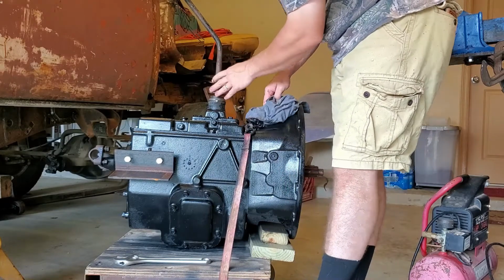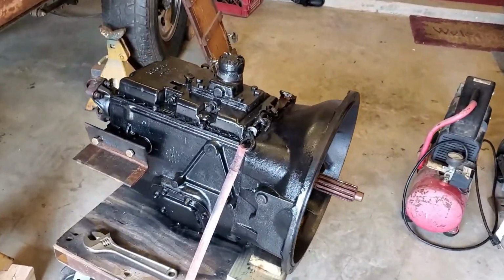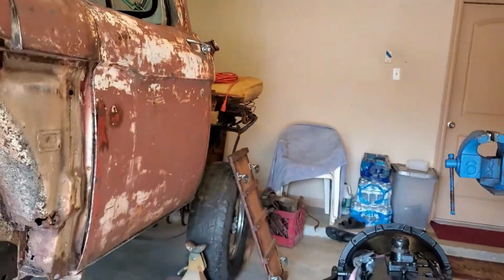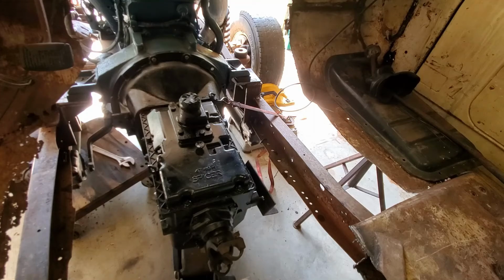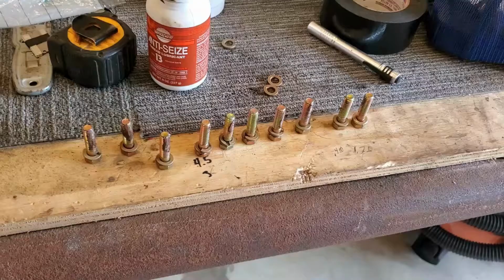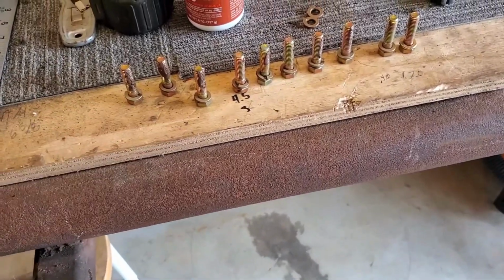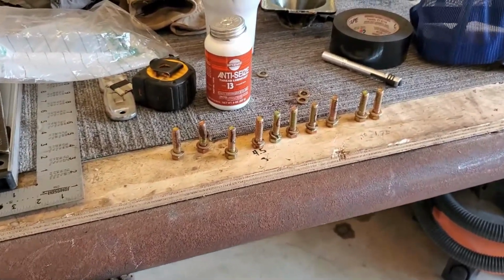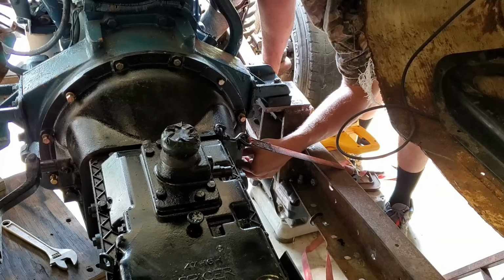How to EASILY Install Transmission in your Project Truck!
I will show you how to easily install transmission in your project truck!